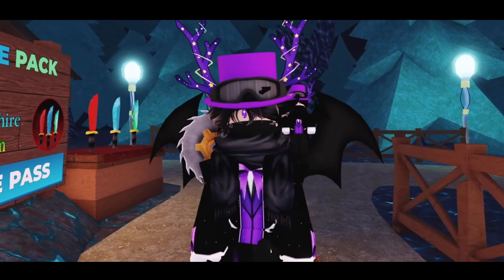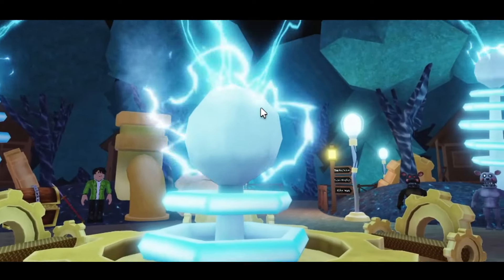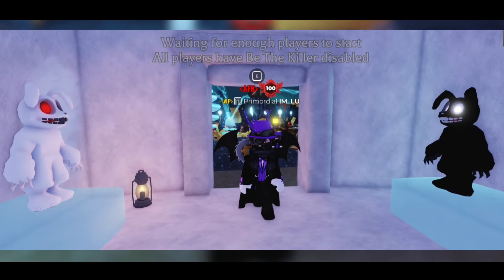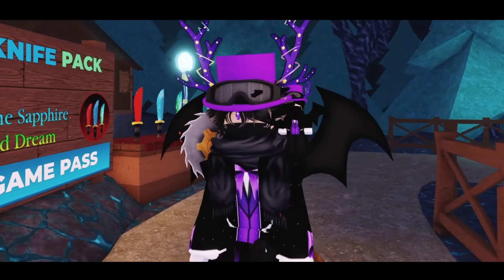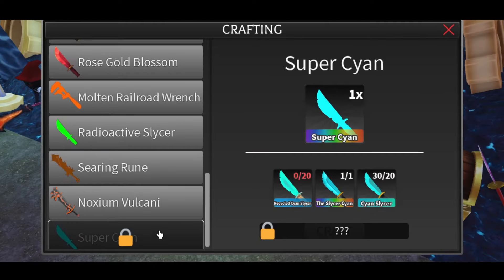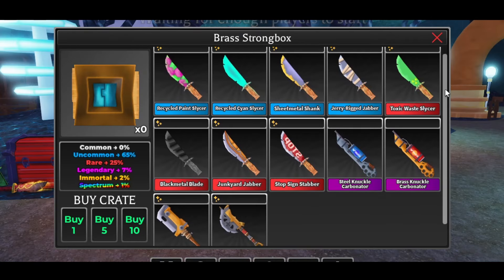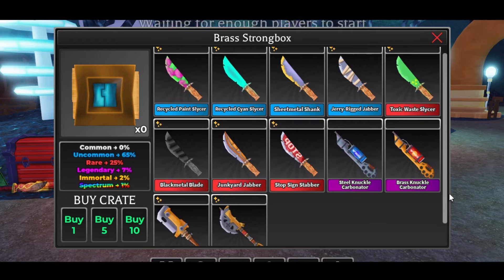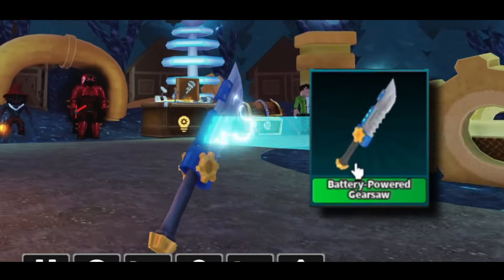[NEW UPDATE] Map + Crafting & More - Survive The Killer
🟣Survive The Killer in Roblox has been updated. Introducing a NEW map & the new CRAFTING feature. Here's everything you need to know about the update!

🔎No secrets down here, just tags...or is there? Muahahaha🎩